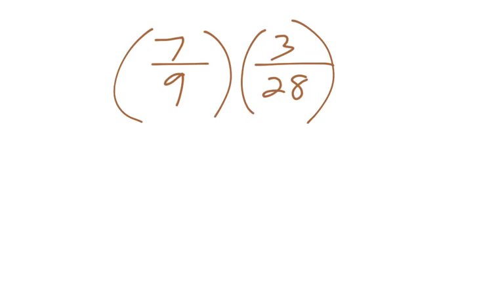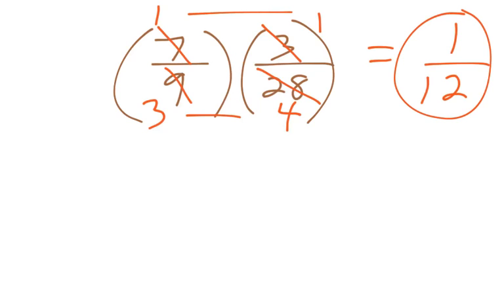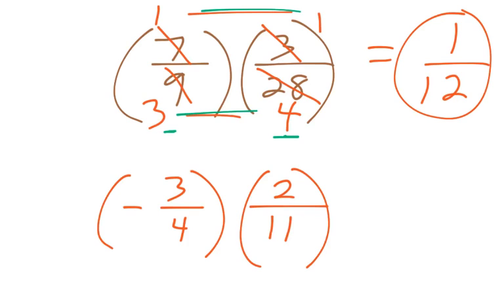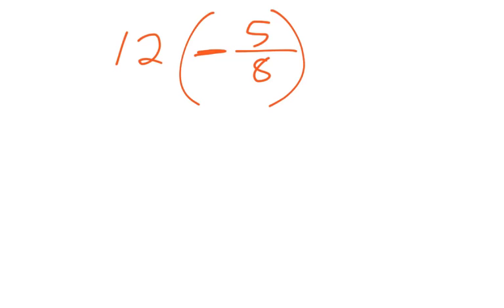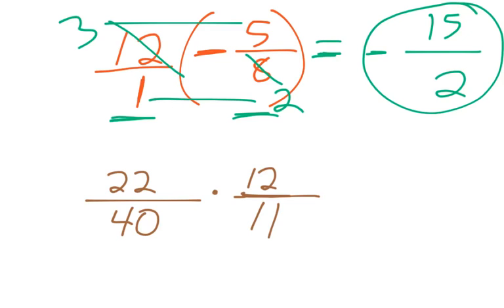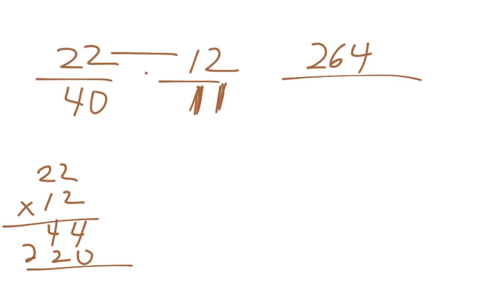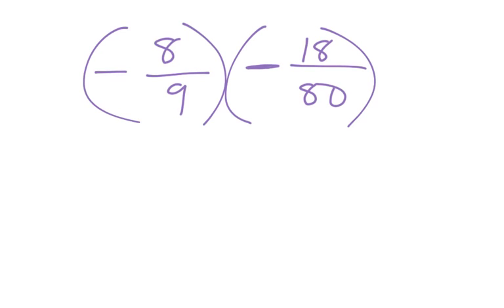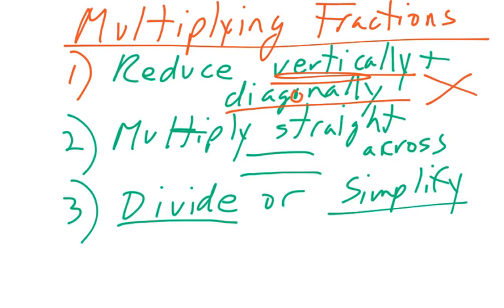Lesson - Multiplying Fractions